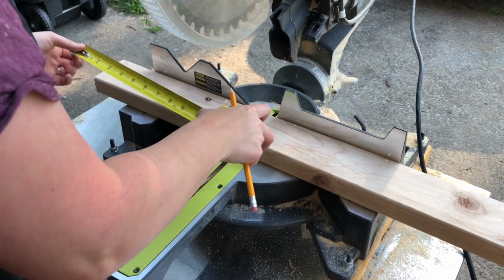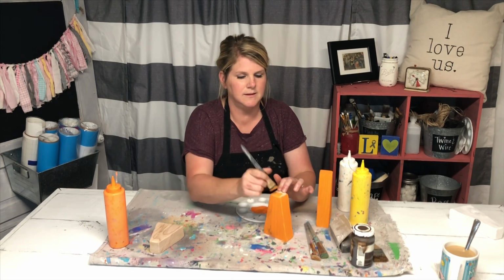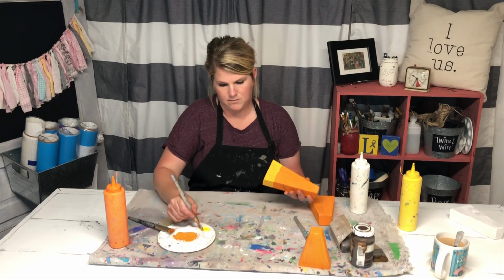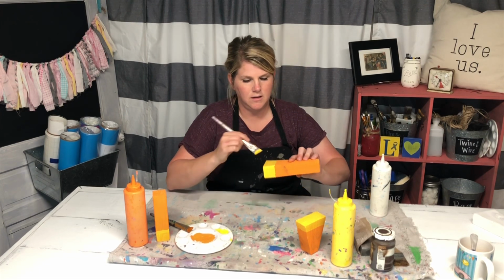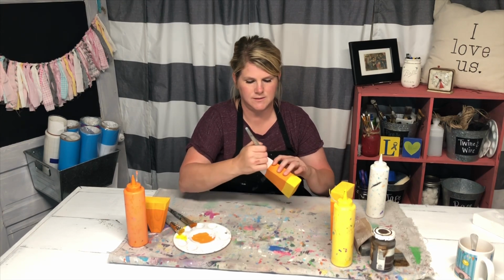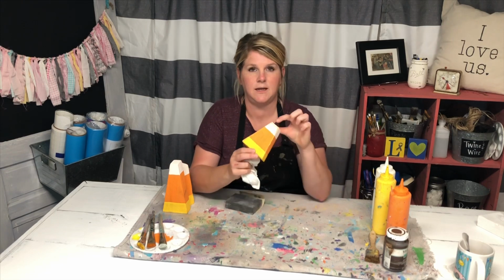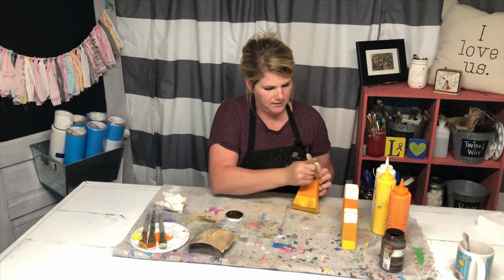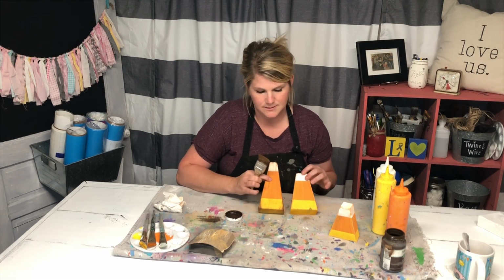DIY 2x4 candy corn | how to make wood candy corn | 2x4 craft for fall | painted wood candy corn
Make your own 2x4 rustic wood candy corn for your home décor.

2x4 cut into 4”, 5.5”, 7” pieces
ACRYLIC PAINT, WHITE, ORANGE & YELLOW
PAINT BRUSH
LINT FREE CLOTH
120 GRIT SANDPAPER
CHIP BRUSH
ANTIQUING WAX
RYOBI MITER SAW

LOVE these wood candy corn but don't have time to DIY them? Buy your own handmade to order set in my Etsy shop